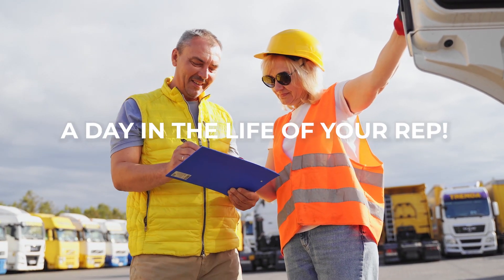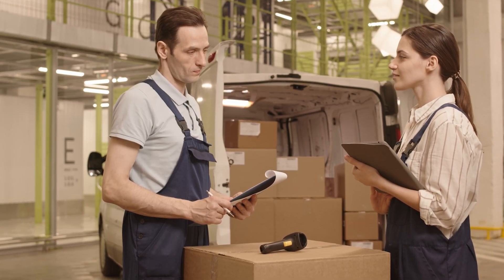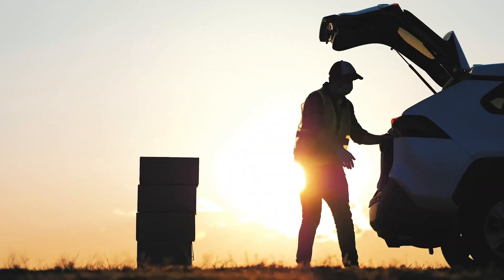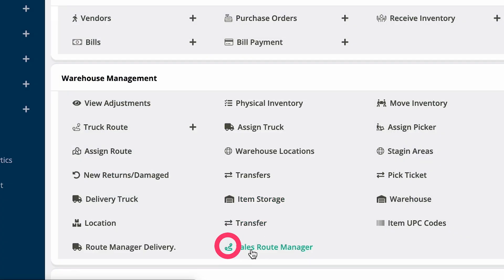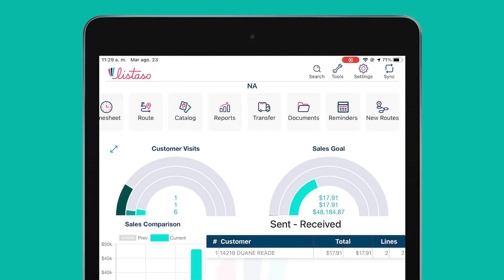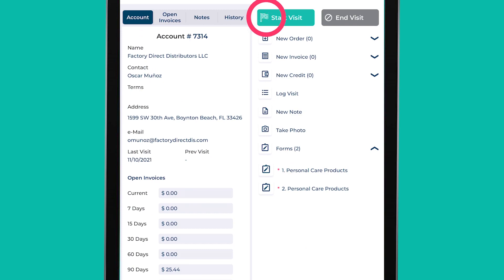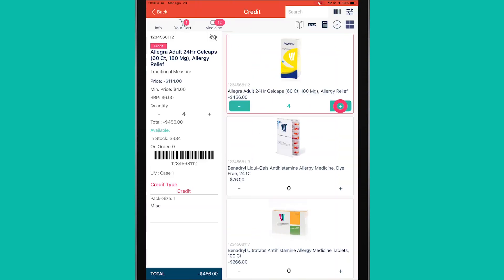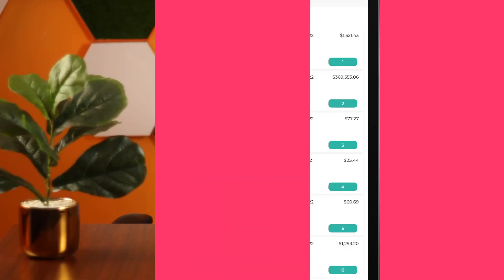DSD and Pre Sales APP for DISTRIBUTORS and WHOLESALERS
We have merged the right tools into our Advance SALES App's New Route Module , in order for you to maximize your numbers through increased visits per day, performed by a smarter, and faster-than-ever working team. Consequently, client satisfaction and your company’s reputation will grow too!